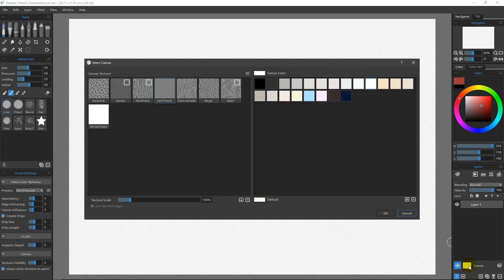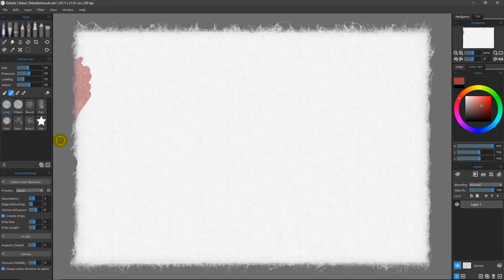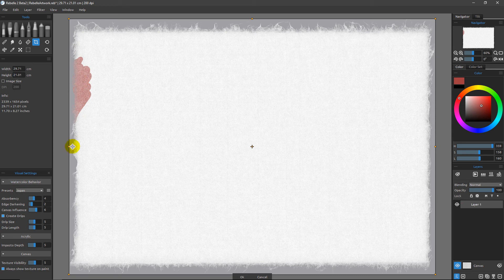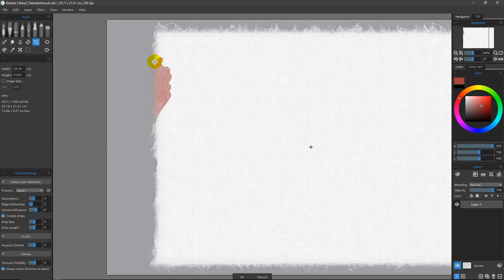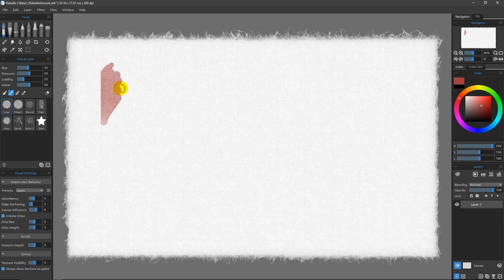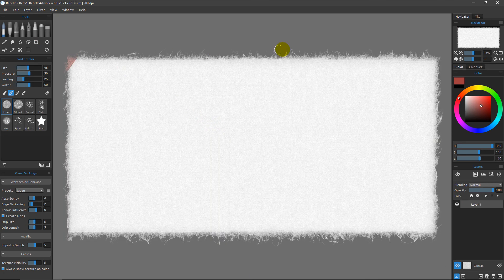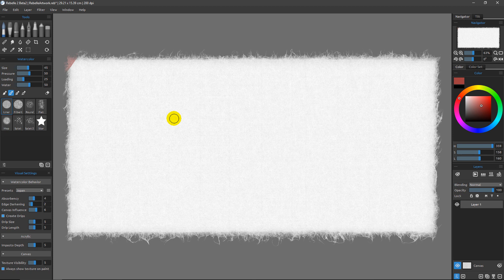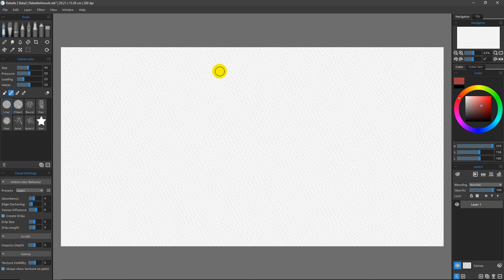What's new in Rebelle 3 | Part 5: Image Size, Canvas Size and the Crop Tool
In this video you'll find out how these new handy tools serve for easy cropping, scaling and resizing your work.